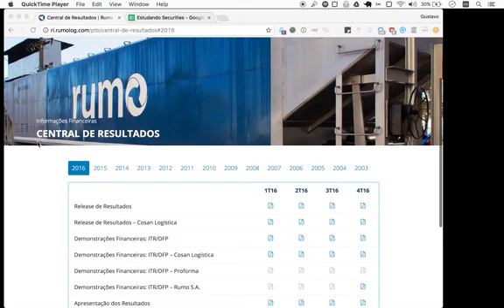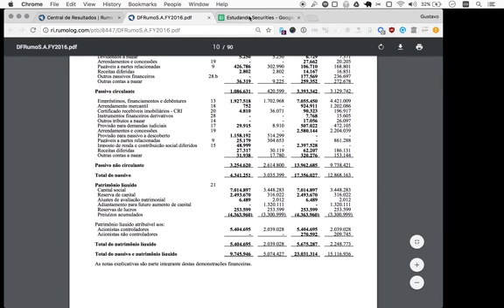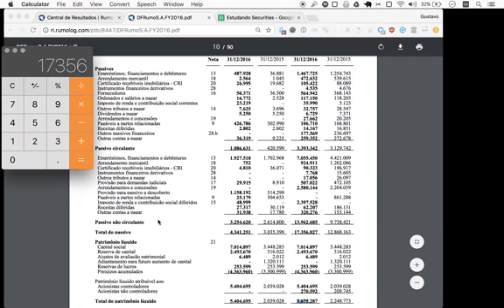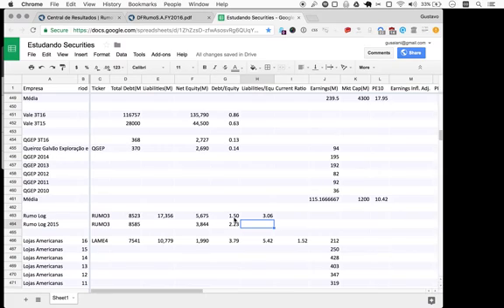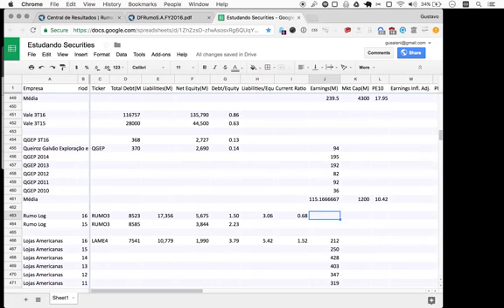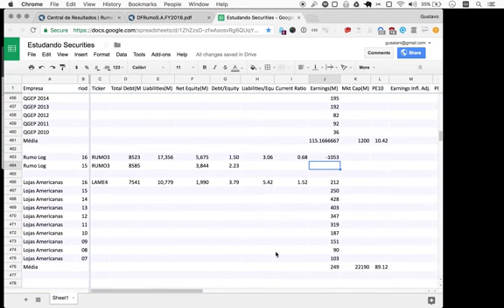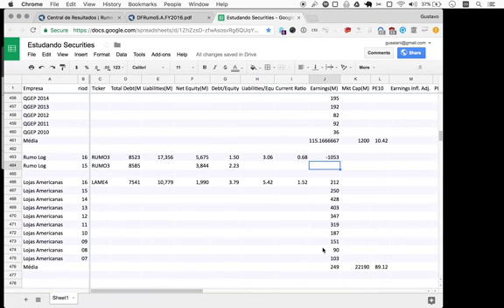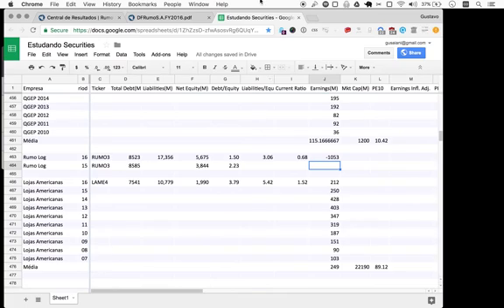Naive Investor, Episode 96: Rumo Logística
In this episode, we look at Rumo Logística’s (ticker: RUMO3) debt and earnings situations.